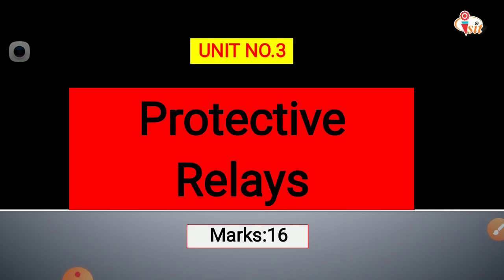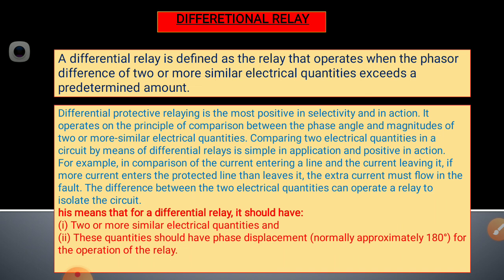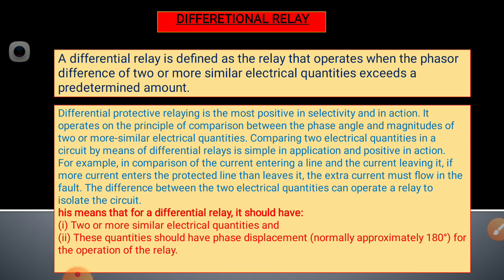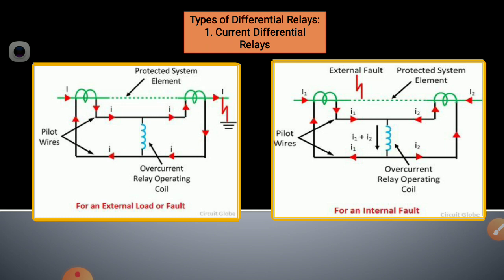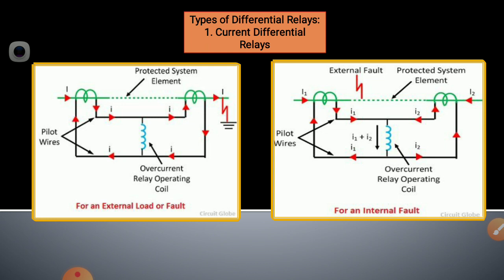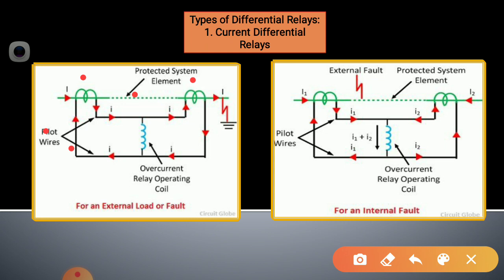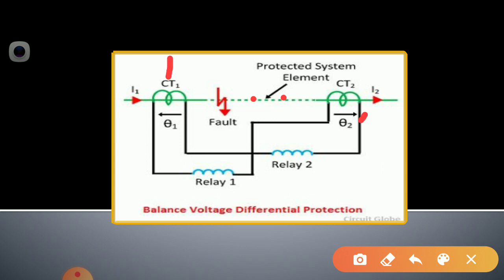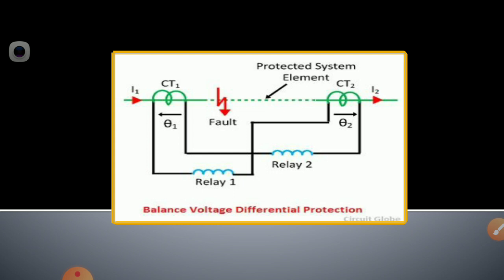SAP Lect No. 27 Date 15/10/2020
Differetional Realy